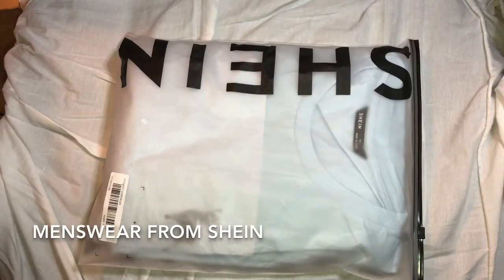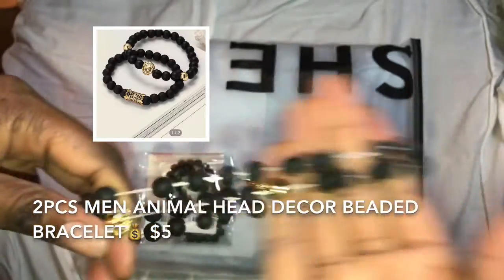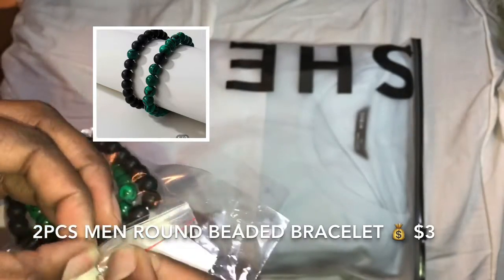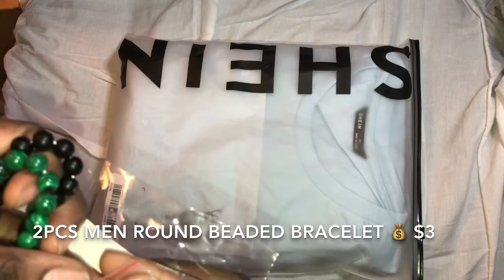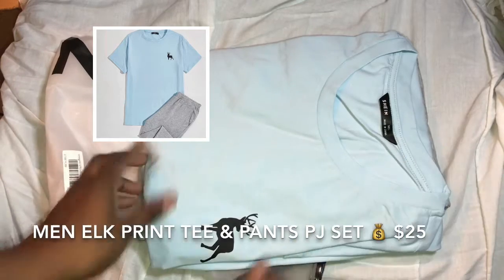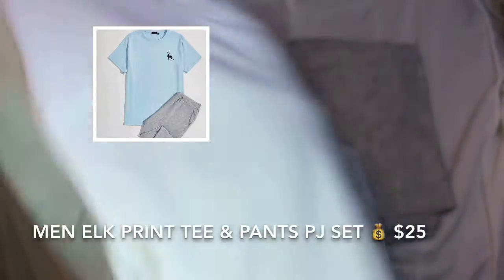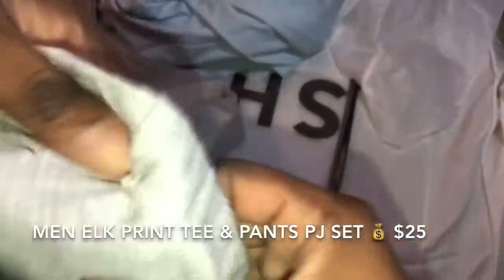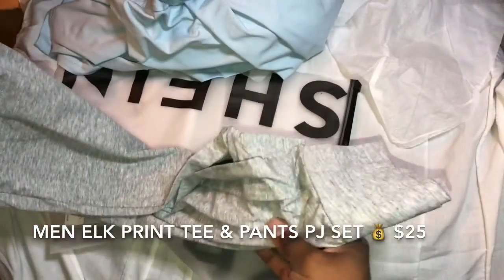Shein menswear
Sharing a review on an outfit for men and two beaded bracelets.